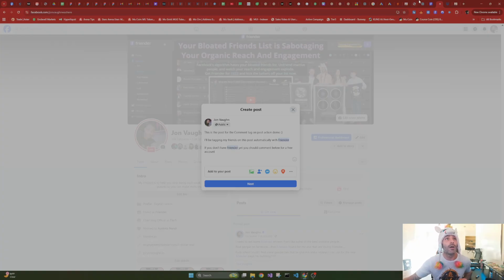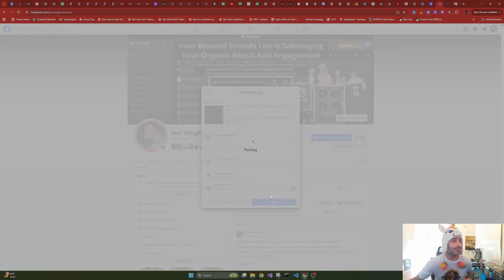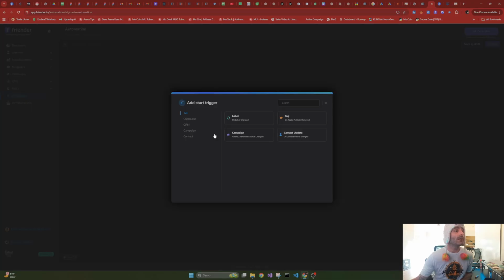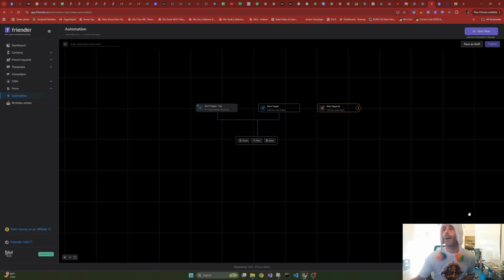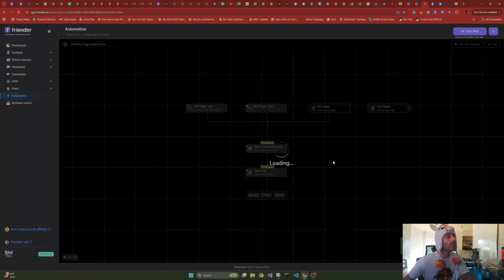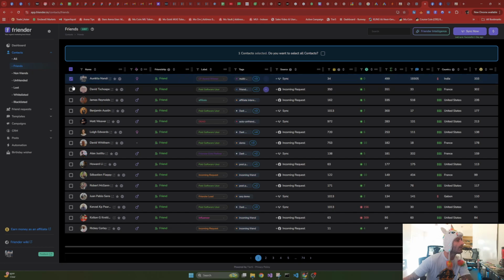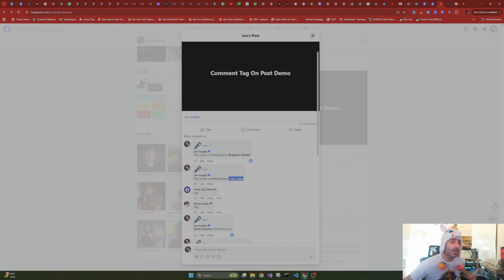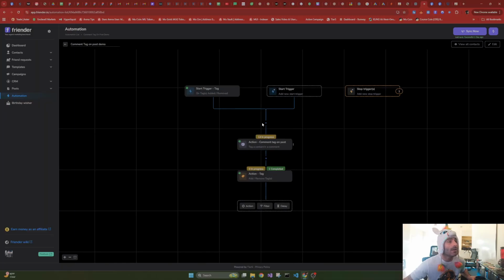Auto Tag People on Facebook Posts — Comment Tagging Automation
Automatically tag specific people in Facebook post comments to boost engagement, notify team members, or call attention to content. This tutorial shows you how to set up comment tag automation with Friender.

What you'll learn:
✅ How to set up Comment Tagging in Friender's Chrome Extension
✅ How to select which contacts to tag on specific posts
✅ How comment tags drive notifications and engagement on your content
✅ How to combine tagging with Auto Post Reply for maximum engagement
✅ How increased comment activity boosts your post's visibility in Facebook's algorithm
✅ Use cases: tag prospects to draw them into conversations, tag team members for visibility, tag leads on relevant content

Comment engagement is the #1 signal Facebook uses to decide who sees your posts. More tags = more replies = more reach.

📌 Friender is the #1 Facebook organic sales and automation system. Web app + Chrome extension + desktop scanner, all in sync.